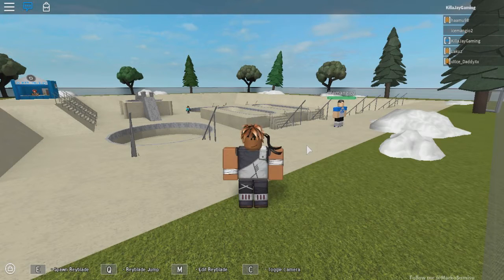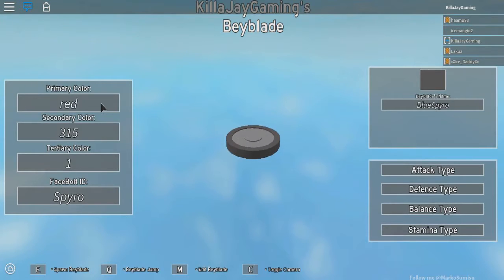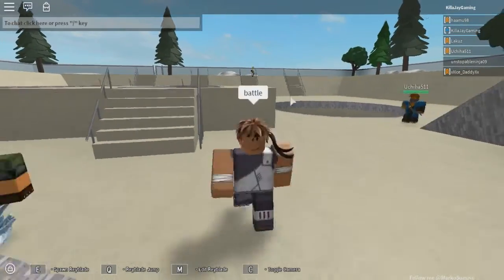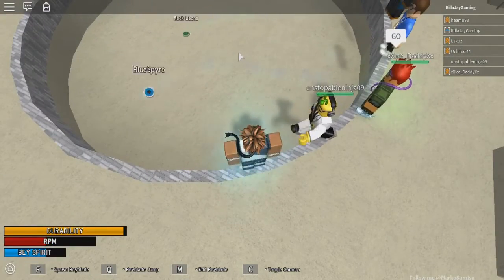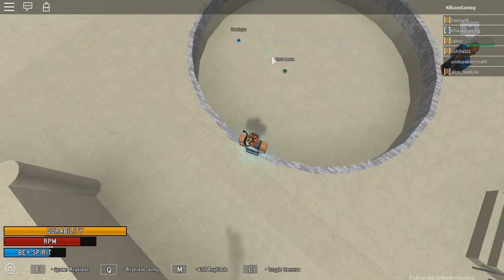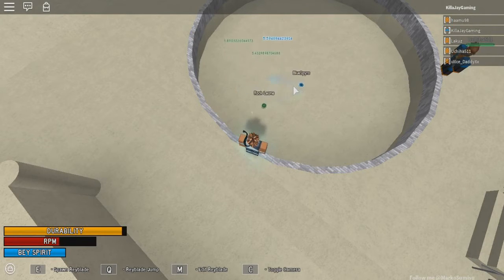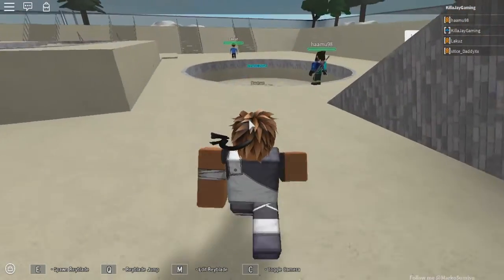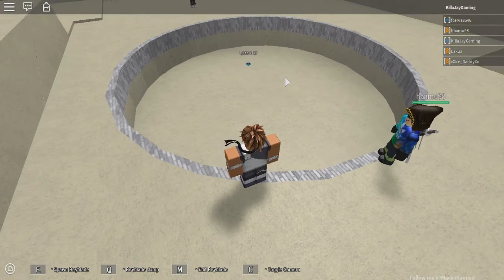[Paid Access Beta] Beyblade - Future Of Beyblade Games